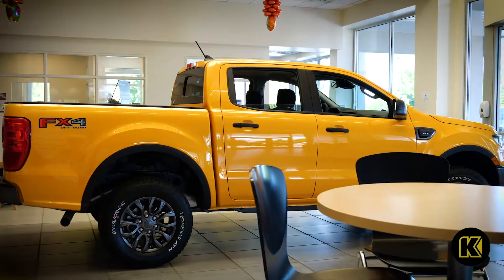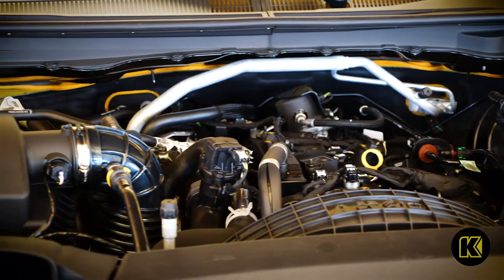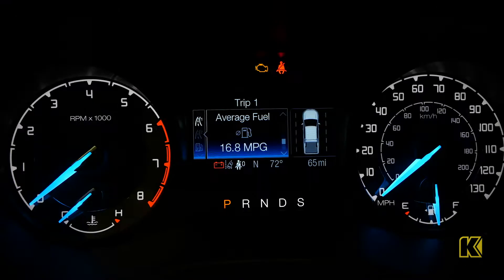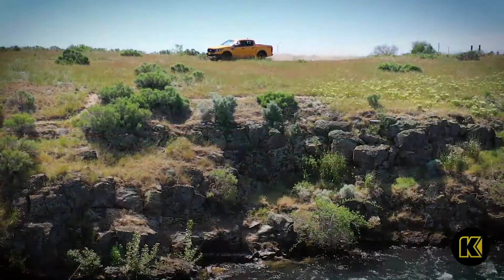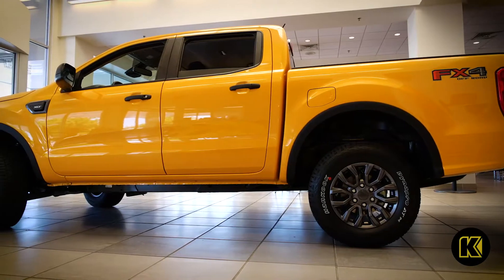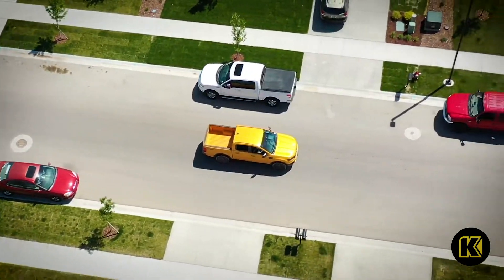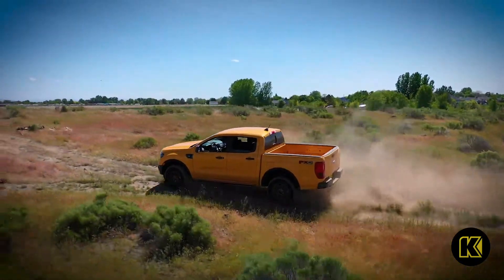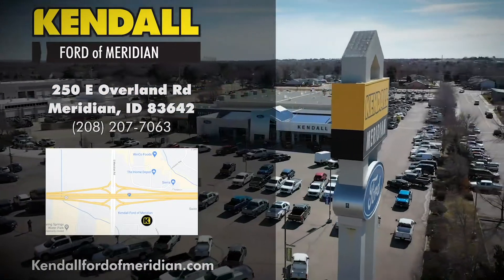The 2021 Ford Ranger is Versatile, Powerful, and Capable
Looking for a mid-size pickup with a class-exclusive turbocharged engine? Choose the Ford Ranger! Versatile, powerful, and capable, the Ford Ranger is what you need to explore the great Idaho outdoors. With off-road technology and equipment tuned for adventure, choose Ford Ranger for your next trip to the rugged outdoors. Idaho won’t be ready for what Ford Ranger has to offer.